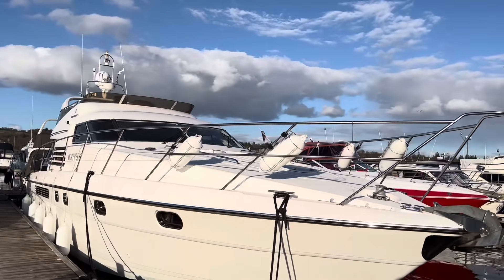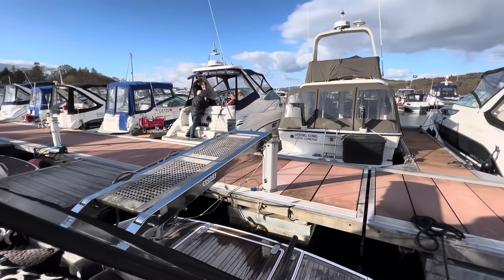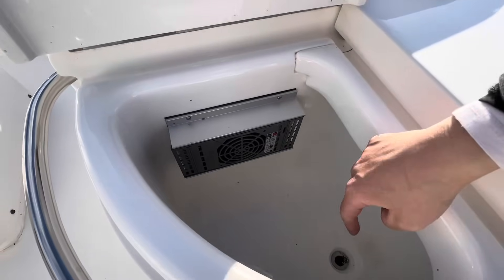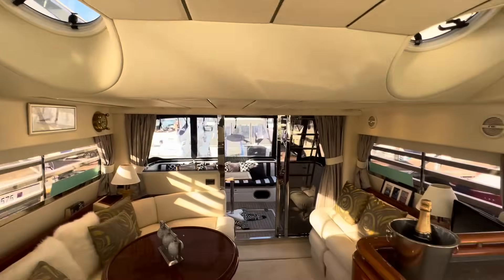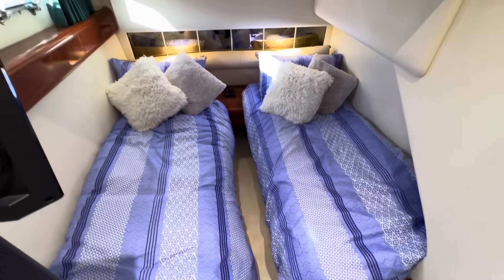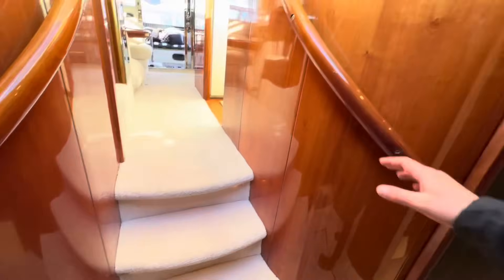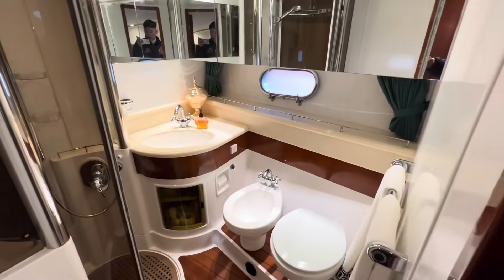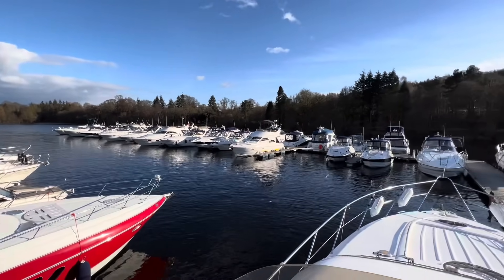1997 Fairline Squadron 50 £179,995. THE wow factor